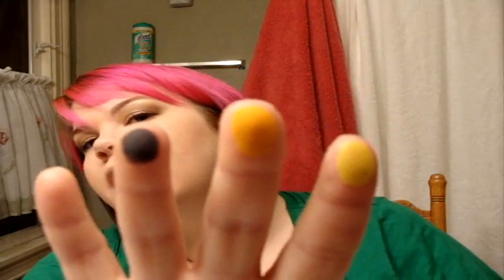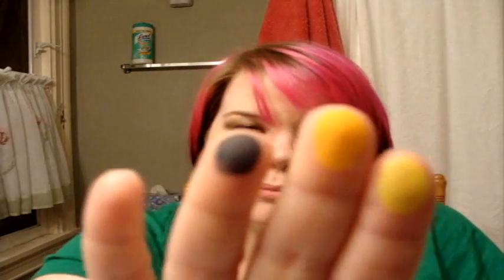MAC PRO Haul + Sephora and ebay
Ebay Seller:

MissChievous